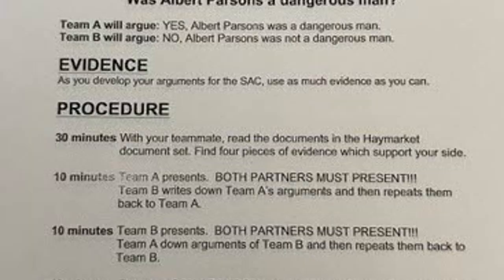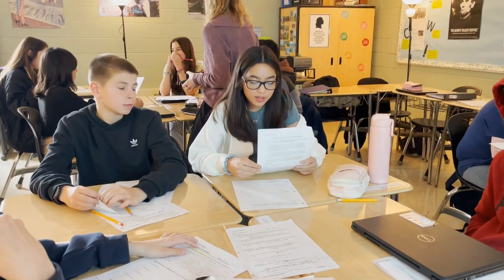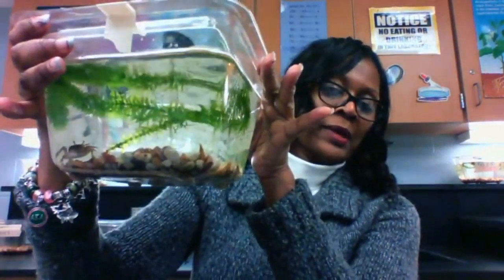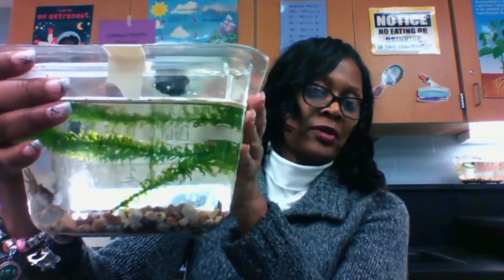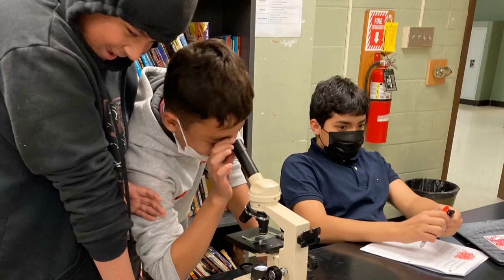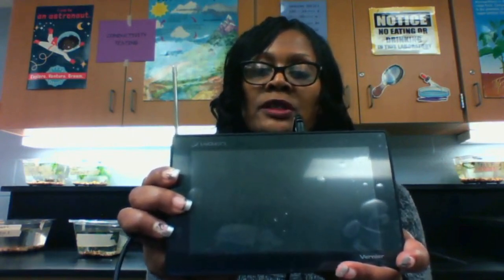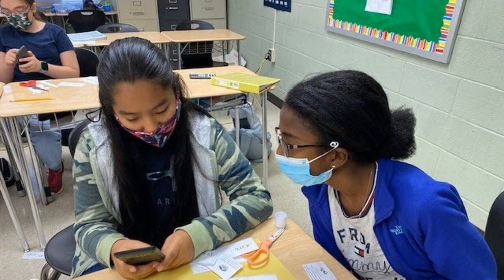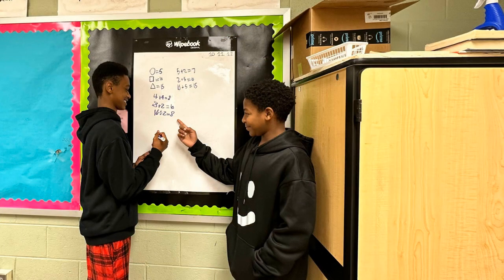Honors Advanced Academics at Key Middle School